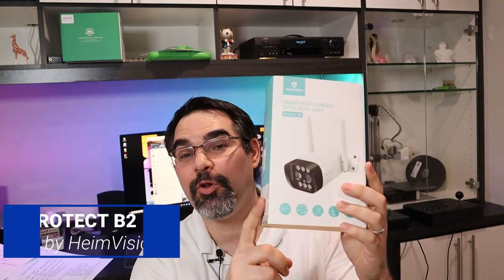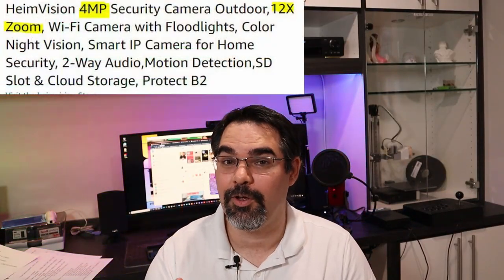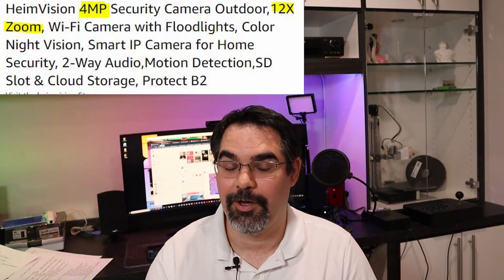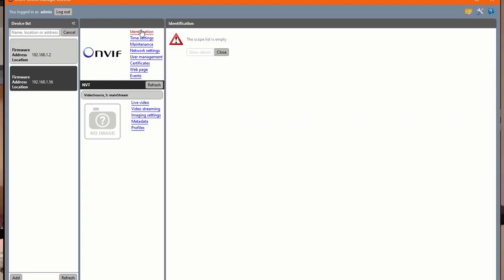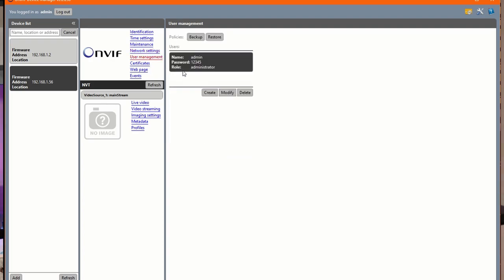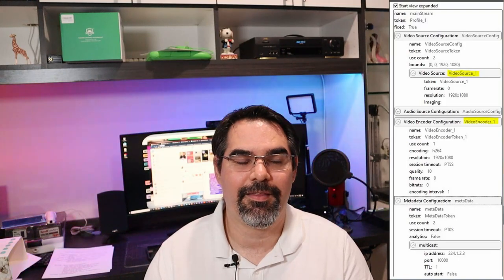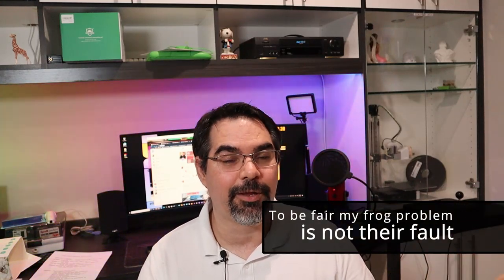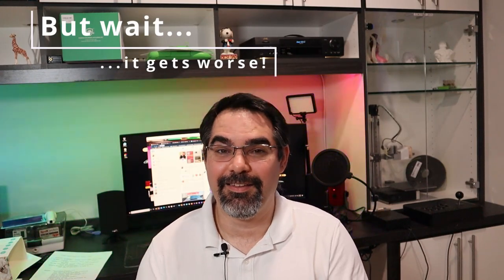When to NOT get a security camera - Heimvision Protect B2 review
This review may sound harsh, but it's really a warning to consumers everywhere when picking out a security device, especially one that can be weaponized against privacy like a security camera.

Using some simple scanning and checking up of features like ONVIF, I discovered something that could be best described as either Naive or downright insidious in the design and implementation of this camera.  I've contacted two different support channels and when asking about this, I received no answers as to why this is.  They've publicly mentioned it on their forums.  Is this company purposefully trying to replicate the disaster that was the "FOSCAM" incident?

Here are some backing articles to explain the dangers of the decisions I talk about:

This video went from a review to a plea to the company to update the firmware, but also I hopefully turned it into a lesson of what NOT to get when getting a security camera, and how to check some of your cameras out if they claim ONVIF compatability.

If you're looking for an actual wireless 4MP camera (without zoom) that supports RTSP (and partial ONVIF) the Reolink is the one I'm using.

Update 4/18: Turns out that despite ONVIF telling me the password is 12345, the company assures me that is not the case. Their answer...there is no password.  I verified that the RTSP stream works with no password at all, meaning this camera is an internet camera that is pretty much 'in the clear'. To change the password requires using the microSD card, but I can't find documentation for that at this time. So...if they get hacked/exposed like the Foscams did...it'll be open season for webcam scanning again.

If you want to know more about this camera despite this review, or are just curious, this is the link to it:

Some other notes:
I didn't include the video of me trying to get the offline setup going. it was a disaster and I was trying to film it in 'realtime'. The main thing is it states that lights will flash and it should pair with the wifi network, but that wouldn't actually happen. I paired my phone successfully to the camera, but then it never found my wifi network to pair the camera to it. I've paired dozens of products using that approach, but this didn't work.
   It also states that the lights should flash, however the camera gave an audio prompt and then nothing flashed.  It was almost like the instructions in the app were generic and the pairing protocol on the camera was different.

I reached out to the email thread of the person that offered me the review as well as the online support chat. I figured the online support chat would be a good test of how support for the camera was handled.  To my surprise they gave me the wrong answer when asked about ONVIF (They gave me the direct RTSP stream when I was looking for the automatic discovery portion) and then they stopped replying to me when I asked about changing the password.

If I were to put on my 'privacy, security, and slightly paranoia hat' I'd say that they wanted the cameras to be open.  I can't see why a company wouldn't allow for a default password to be changed, yet open up RTSP ports on the camera. That just seems like a bad combo.

I don't expect my reviews to go like this often. I try to be picky about what I'll review. But just because I get sent an item,  my integrity dictates that I'm going to give you, my viewers, the bottom line.